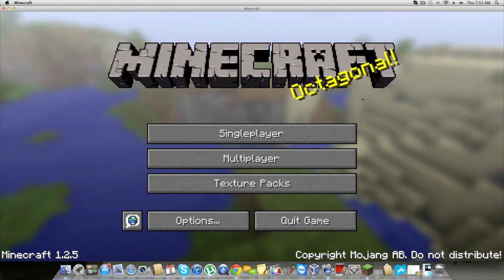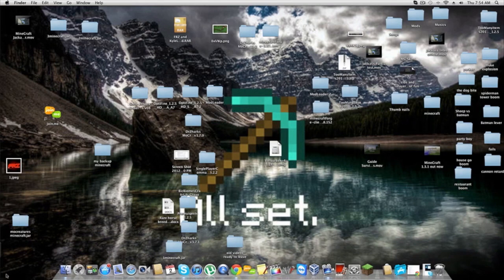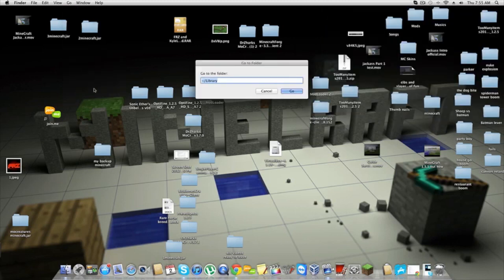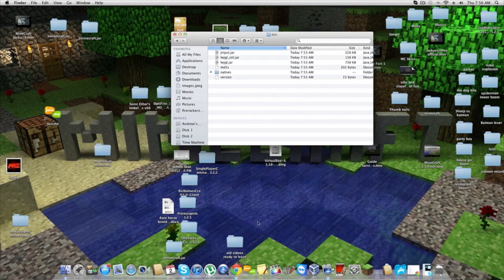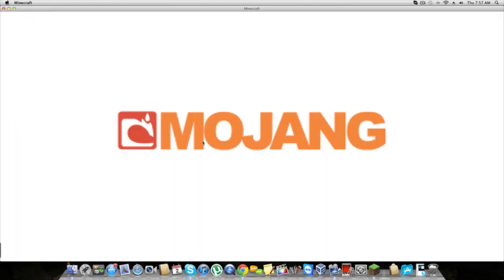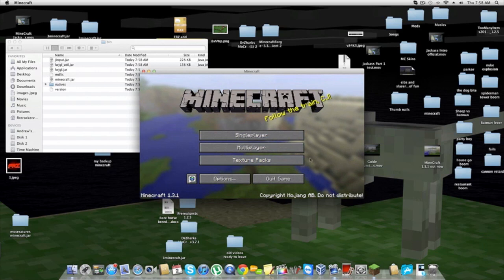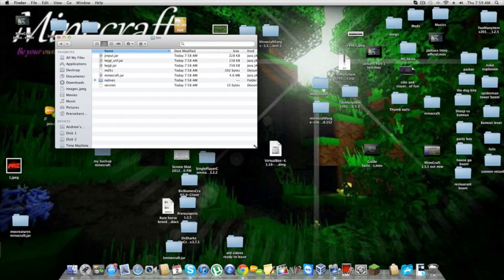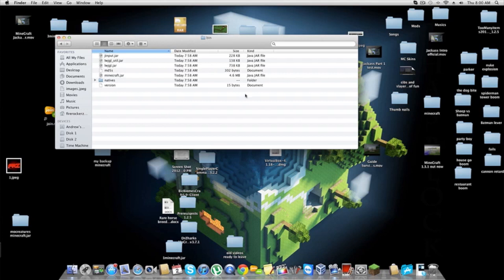How to DownGrade to MineCraft 1.2.5